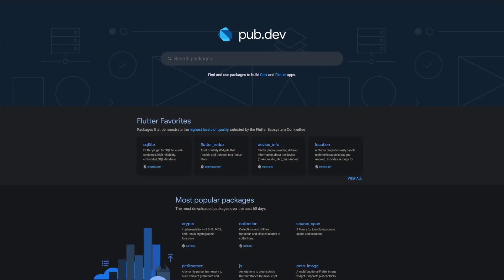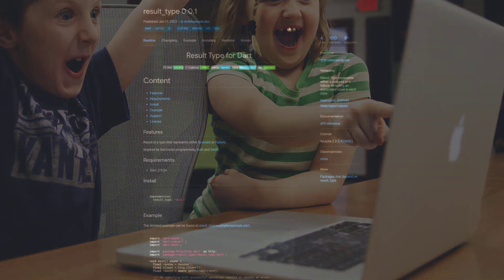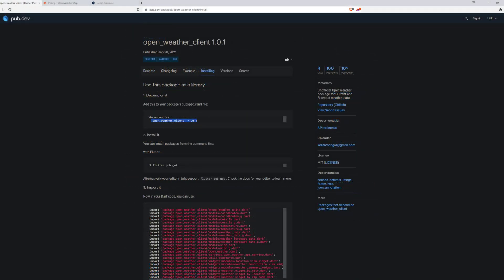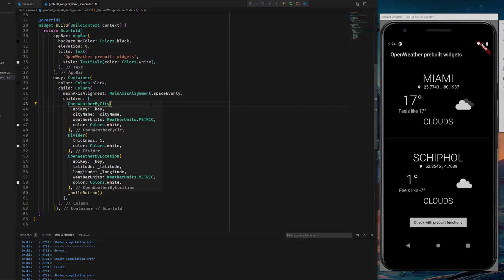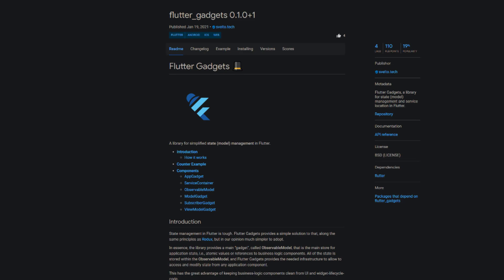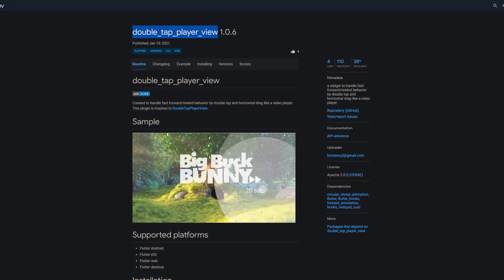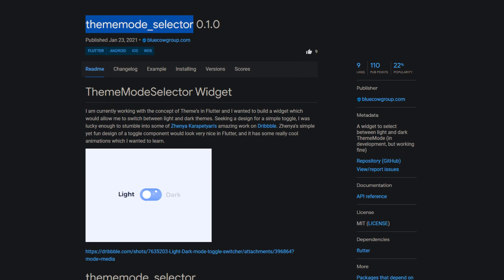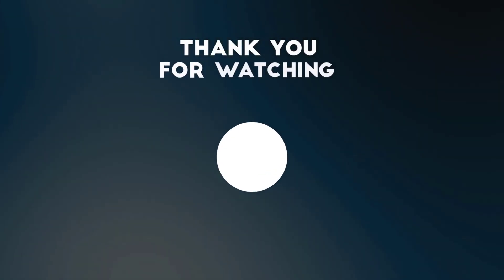Swipeable Drawer, Alphabet Scroll Menu & Co. - 03 - PUB.DEV RELEASES 2021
A Swipeable Drawer to build cool looking menus, a theme mode selector to switch easily between light and dark mode, an alphabet scroll menu for navigating through a ListView and many more Flutter and Dart packages were released in calendar week 03.

🕒 TIMESTAMPS:

00:00 - Start
00:14 - Overview
00:37 - Welcome
00:50 - result_type
01:22 - open_weather_client
03:50 - gizmos_settings_screen
04:11 - flutter_gadgets
04:24 - brand_circle_loading
04:55 - double_tap_player_view
05:20 - cupertino_listview
05:42 - alphabet_scroll_view
06:23 - thememode_selector
06:53 - drawer_swipe
07:16 - Closing words